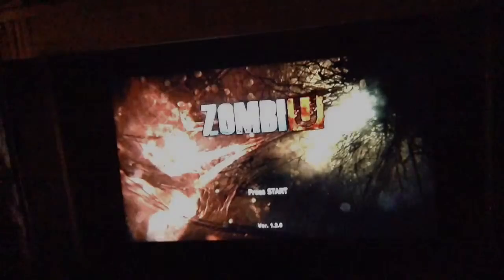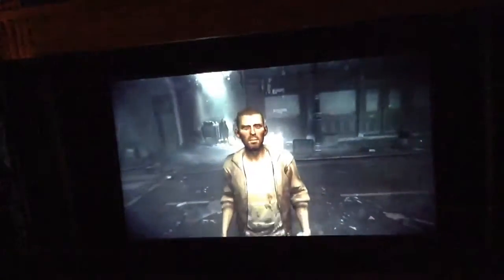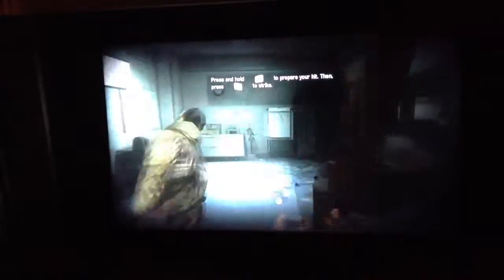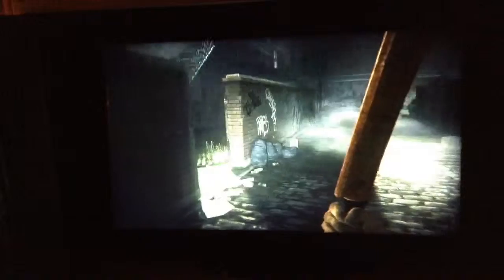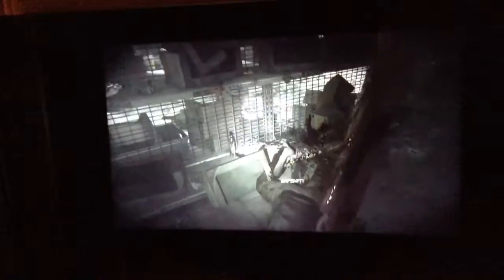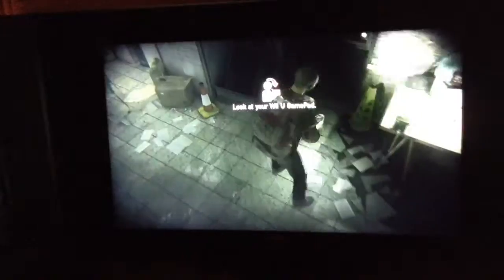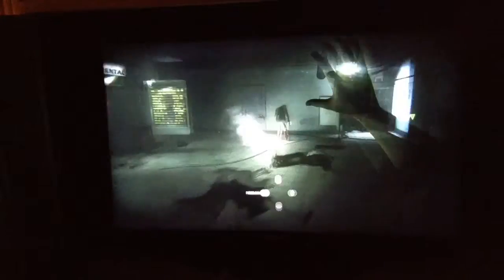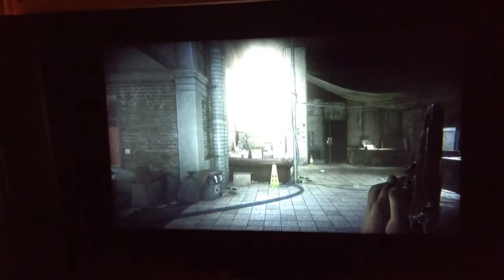Let's play ZombieU - pt 1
What would you do in a zombie apocalypse?